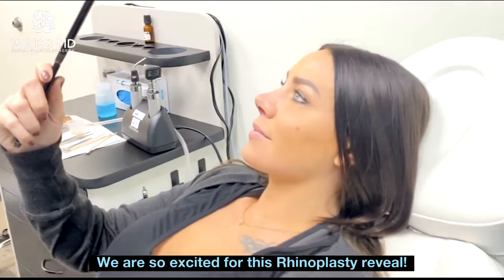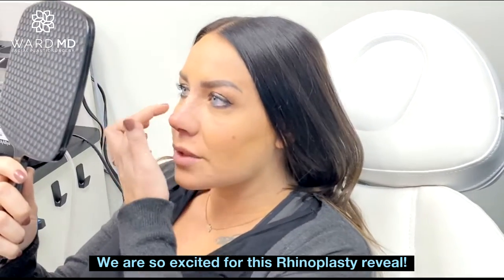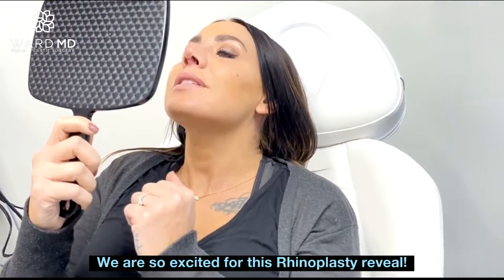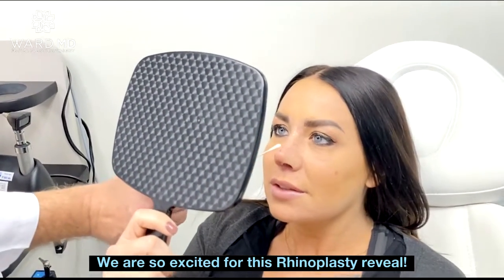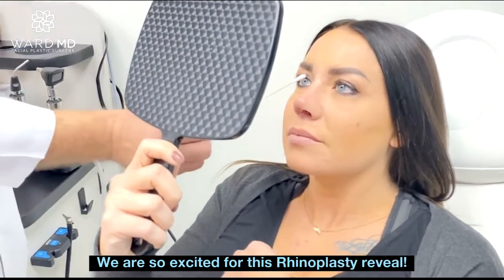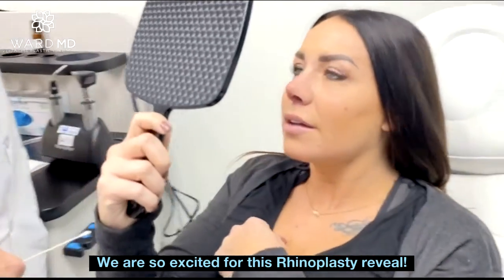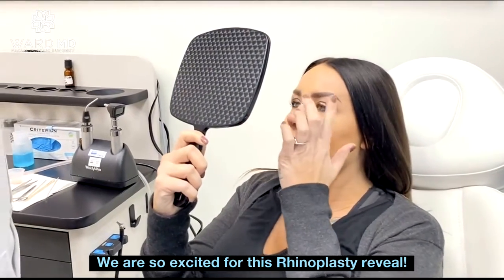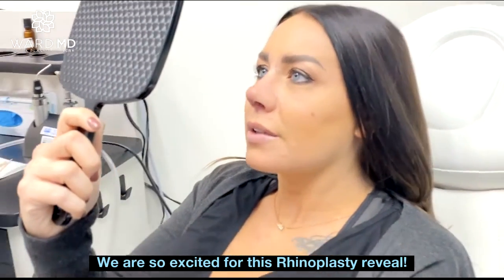Rhinoplasty Reveal!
The rhinoplasty reveal is always so fun to see. We love to have our patients see their new nose. It is kind of like opening presents on Christmas morning! 🤗

This patient wanted a rhinoplasty for a very long time and we are so happy to be part of her rhinoplasty journey!
📞801.513.FACE
📍6322 S 3000 E Suite 170, Salt Lake City